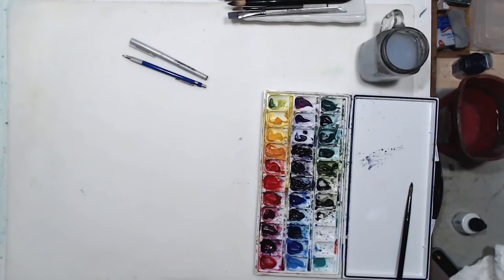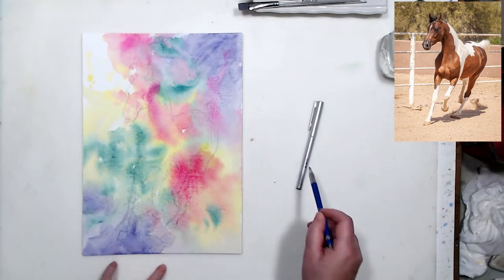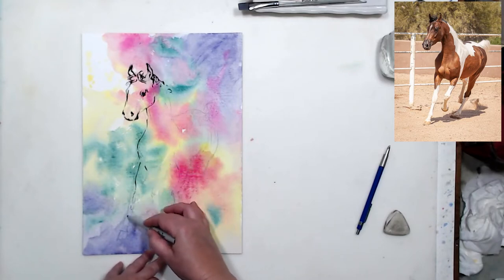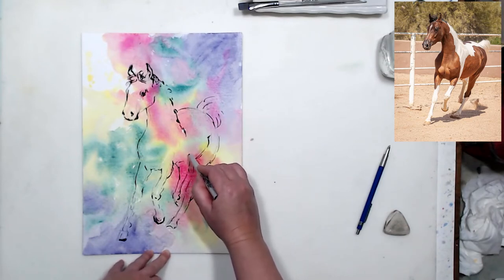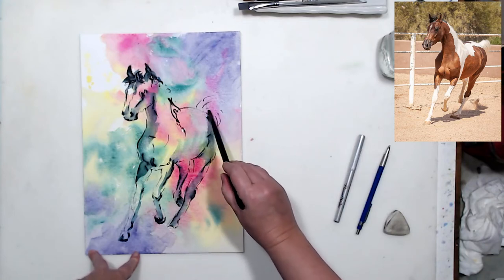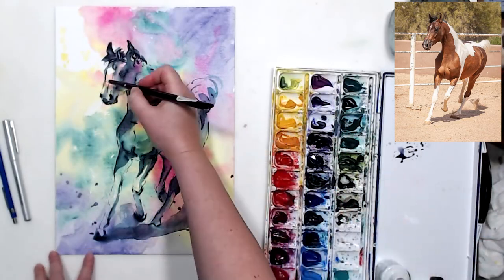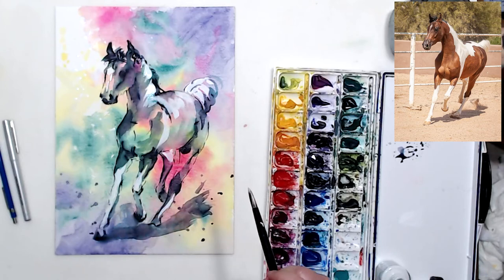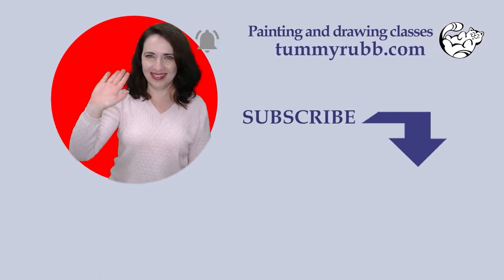How to use Elegant Writer pen: line and wash horse on watercolor background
In this video I'll be sketching with Elegant Writer water soluble marker by Speedball. I will be using a watercolor background that I painted earlier for this demonstration (full demo).